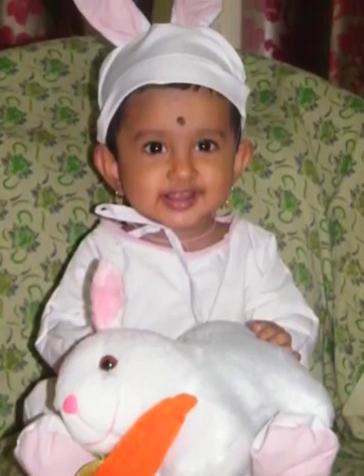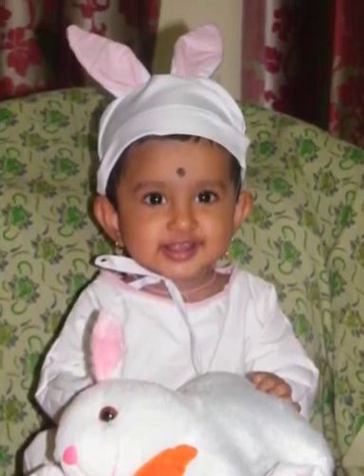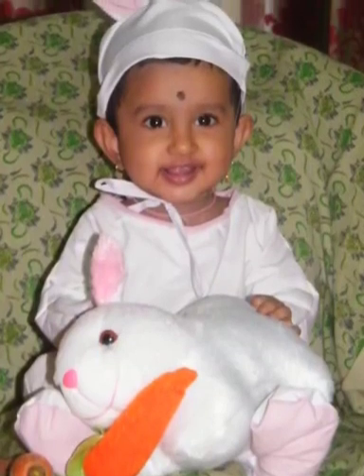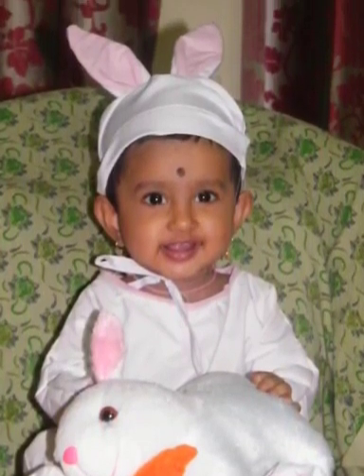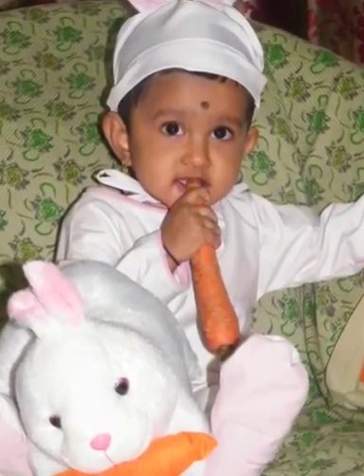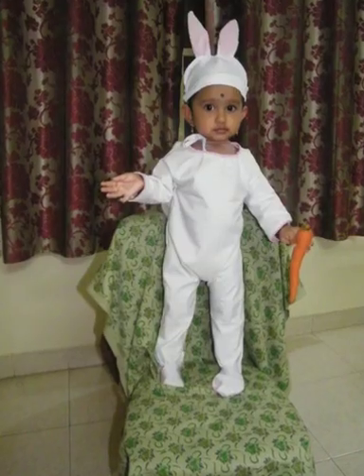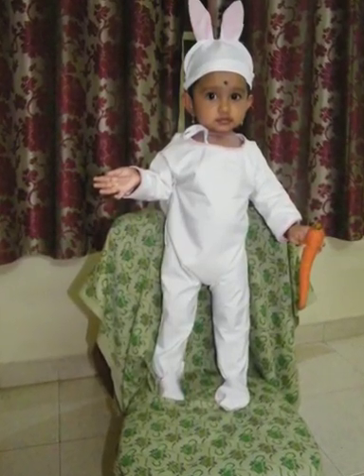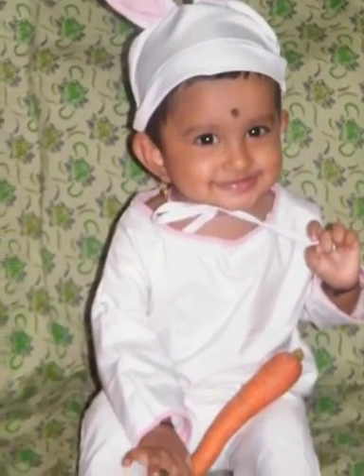Rabbit theme Photoshoot for babies | 8 Month baby Photoshoot creative idea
Tarunadhya as Rabbit, when she started teething.